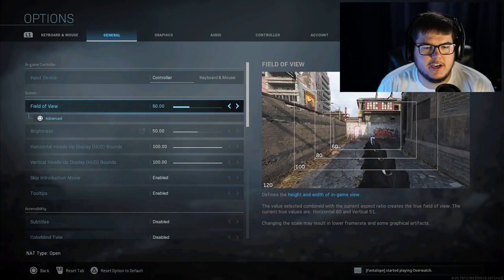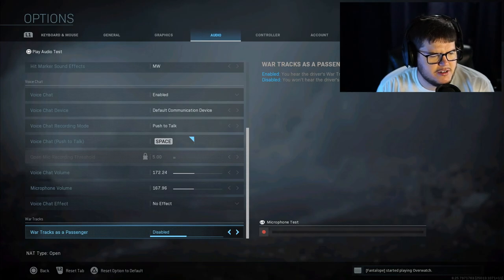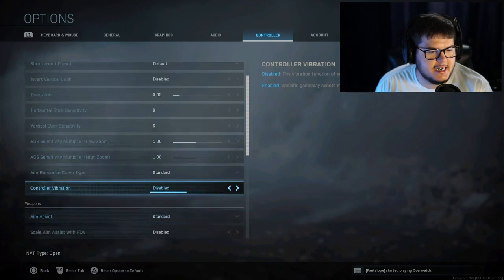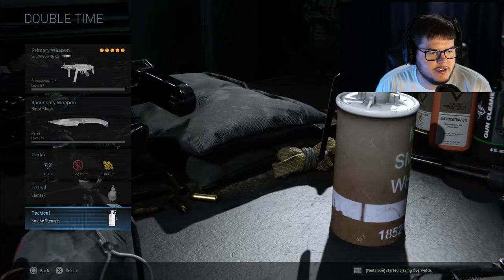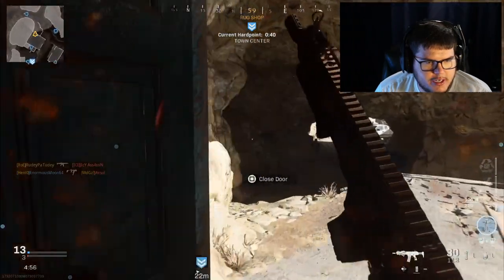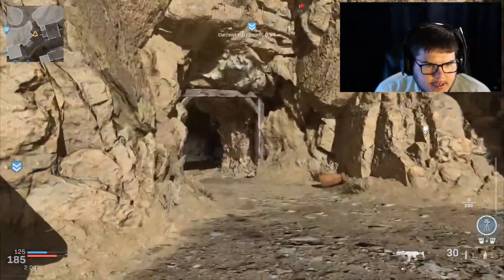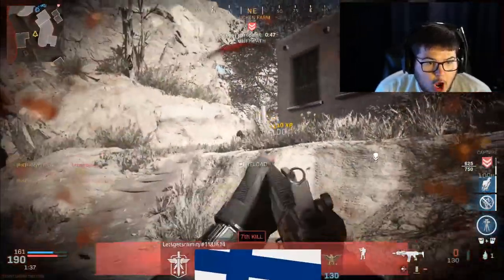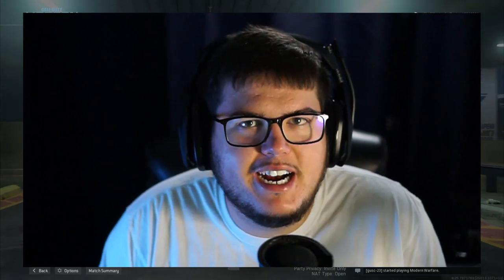The Best Controller Settings for Call of Duty Modern Warfare & Warzone?! w/ EMGG Rudey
Here are the best controller setting for Call of Duty Modern Warfare & Warzone!